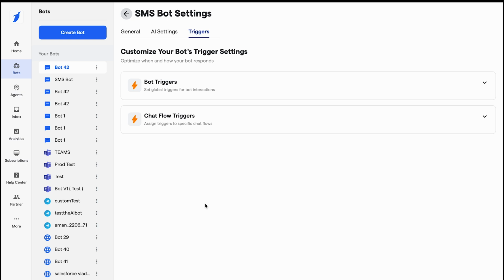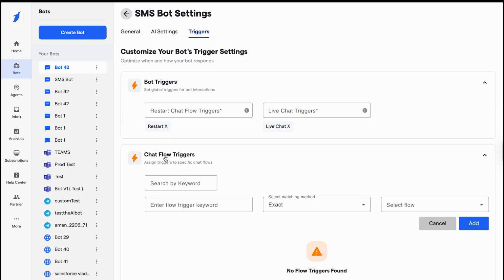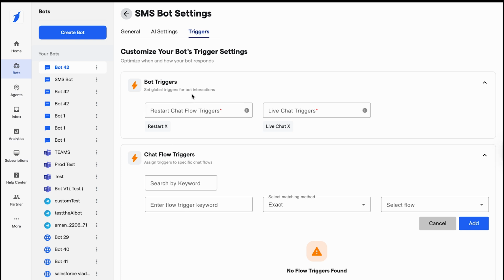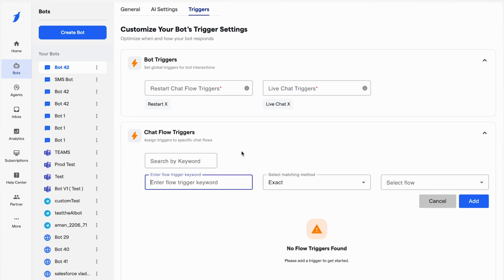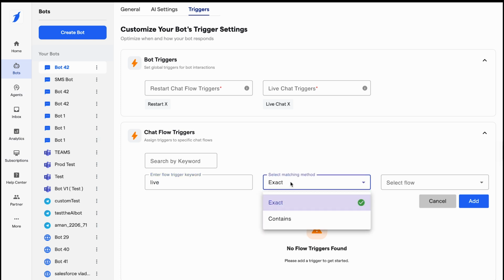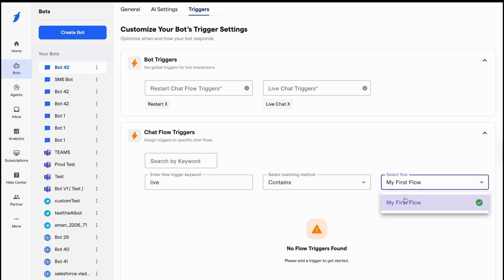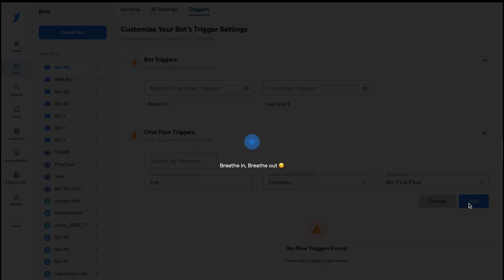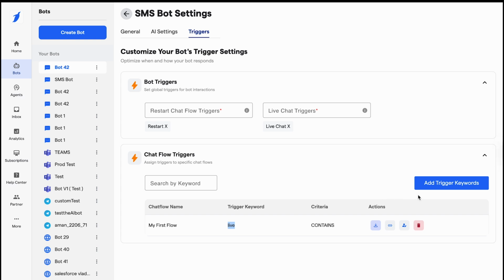Use SMS Bot Triggers to Start Chatflows || Restart Conversations & Route Users || BotPenguin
Learn how to use SMS bot triggers in BotPenguin to start chatflows, restart conversations, and manage user interactions effectively.

In this video, you’ll understand how to set up keyword-based triggers that automatically initiate chatflows when users send specific messages. We’ll guide you step by step on configuring triggers, restarting inactive conversations, and routing users to live agents when needed.

You’ll also learn how these triggers help automate responses, improve engagement, and ensure users are directed to the right flow or support channel without delays.

This tutorial is perfect for businesses looking to automate SMS interactions, streamline customer journeys, and enhance communication efficiency using smart triggers.